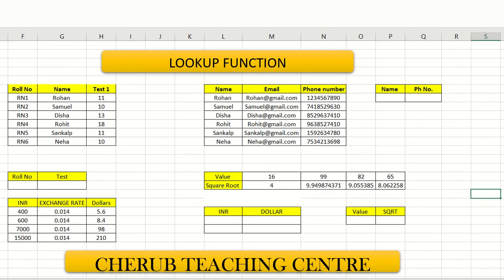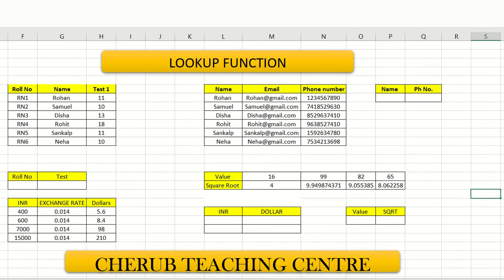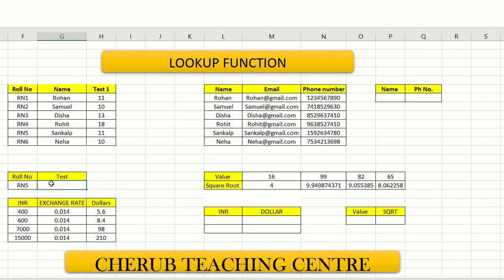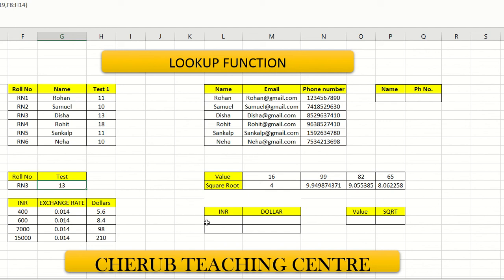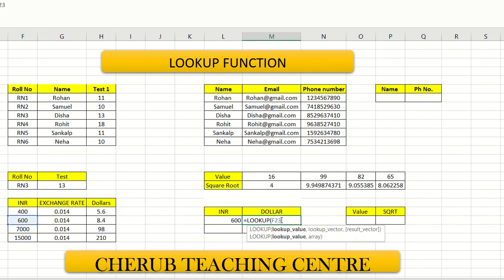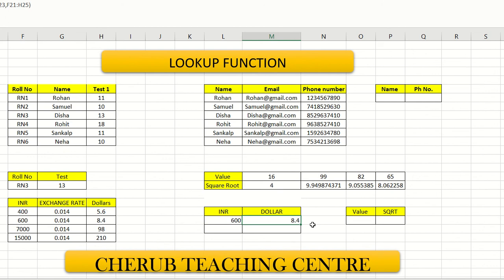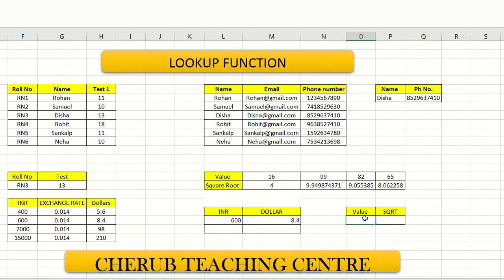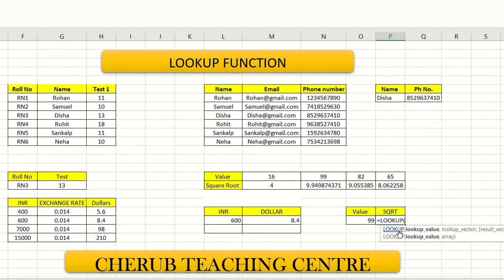LOOKUP FUNCTION IN EXCEL- Tutorial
This video will train you on using the LookUp Function in Excel.